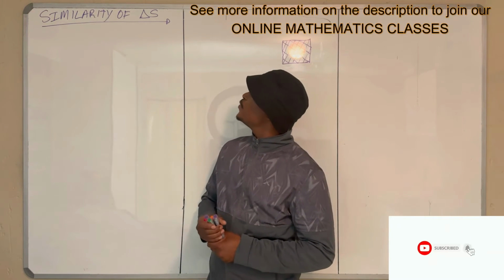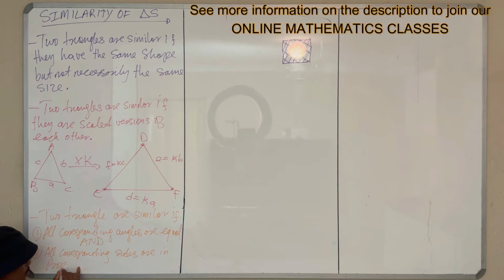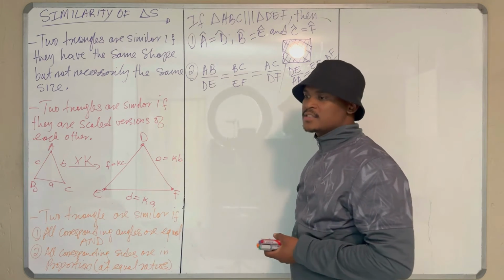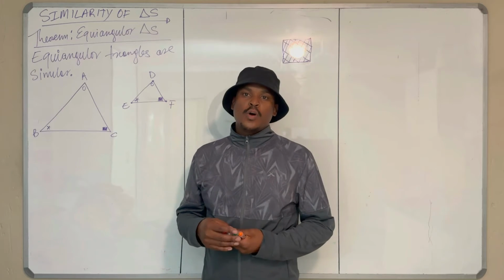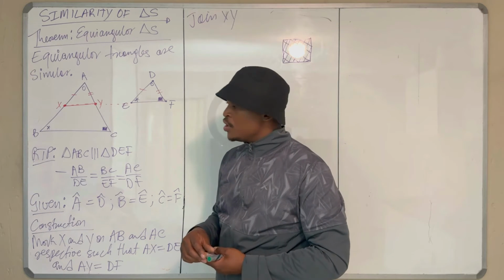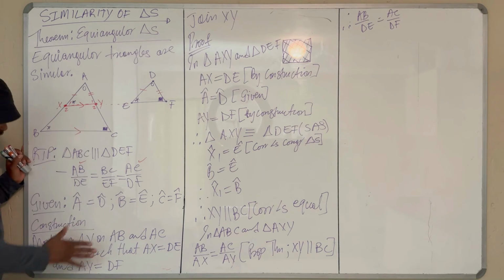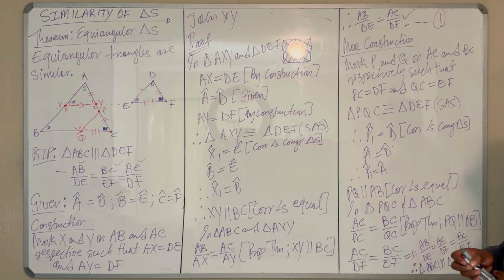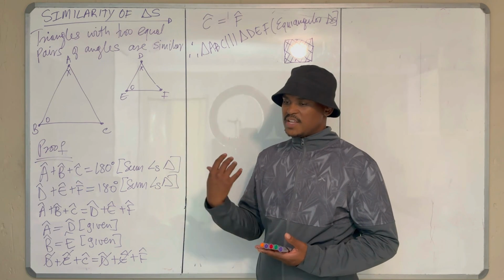B | Grade 12: Euclidean Geometry Class 14 - Similarity (Equiangular △s are similar) | Part 1/3